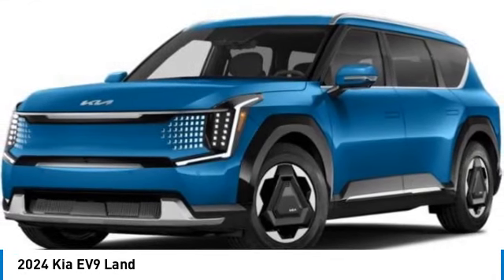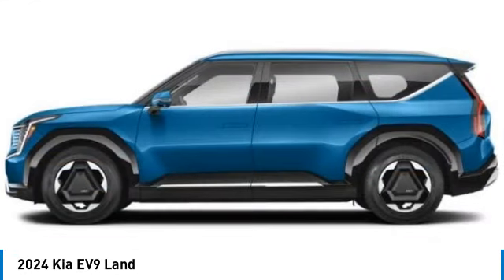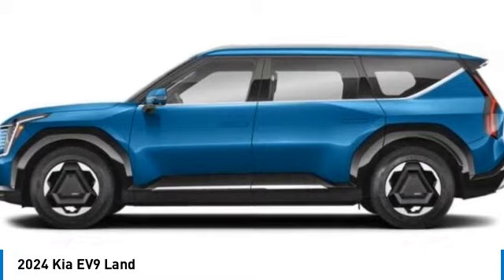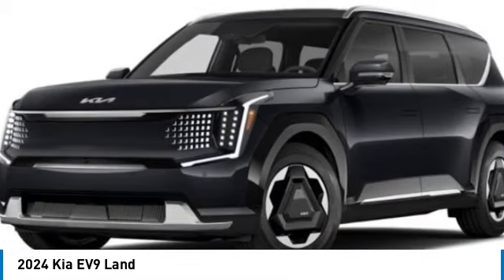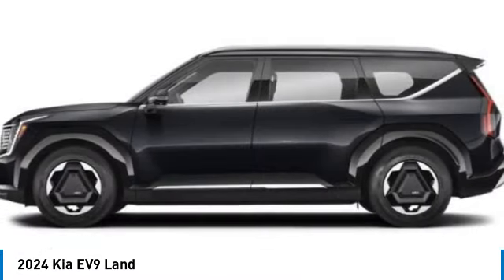2024 Kia EV9 near me Hollywood,Pembroke Pines,Davie,Fort Lauderdale FL EN027101 EN027101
Ocean Blue Matte New 2024 Kia EV9 near me Hollywood,Pembroke Pines,Davie,Fort Lauderdale FL at Hollywood KIA.

Hollywood KIA
6011 Pembroke Rd

2024 KIA EV9 Hollywood, FL
Stock# EN027101

Hollywood Kia
6011 Pembroke Rd

Ocean Blue Matte 2024 Kia EV9 Land AWD 1-Speed Automatic Electric Motor Fully Detailed. Price includes: $3750 - Kia Customer Cash. Exp. 03/04/2024